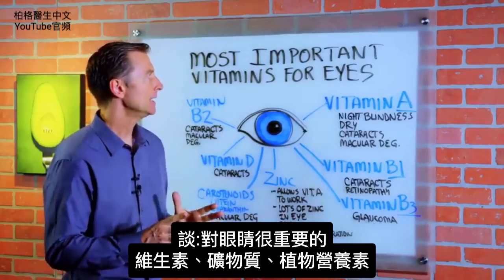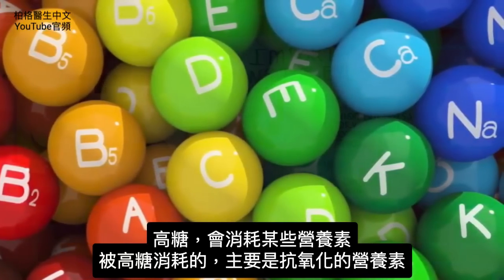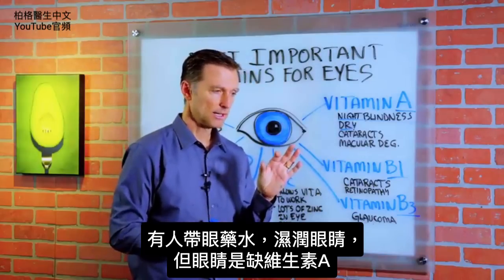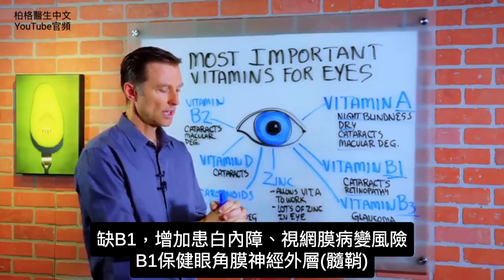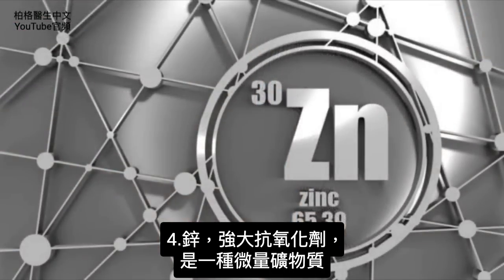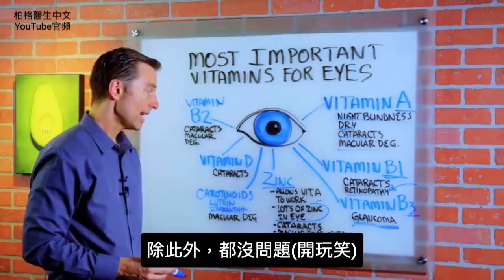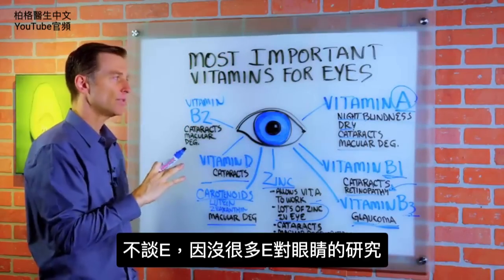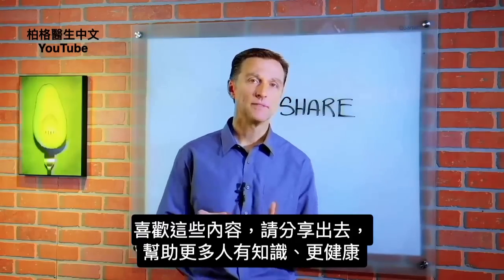(眼睛4-1),眼睛最重要的7種營養素,自然療法柏格醫生 Dr Berg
時間標示：
0:19嚴重氧化、高血糖引起
1:04對眼睛最重要:1.維生素A
1:50 2.維生素B1
2:40 3.維生素B3，幫助青光眼
2:54 4.鋅，強大抗氧化劑
3:43 5.類胡蘿蔔素(carotenoids)
4:12 6.維生素D3k2
4:40 7.缺維生素B2
柏格醫生 dr berg 談對眼睛最重要的維生素
很多眼睛問題，由高氧化、高血糖、高胰島素引起；高糖，也消耗某些營養素

對眼睛，重要營養素:
1. 維生素A：
夜盲症、乾眼症、白內障(cataracts)、黃斑部病變(macular degeneration)

2. 維生素B1：
白內障、視網膜病變(retinopathy)

3. 維生素B3(菸鹼酸Ｎiacin)：
青光眼(Glaucoma)

4. 鋅(Zine)：
幫助維生素A作用，眼睛含高鋅，白內障、黃斑部病變

5. 維生素 D3k2：
白內障

6. 類胡蘿蔔素(Carotenoids)：
(葉黃素Lutein、玉米黃素Zeaxanthin)
黃斑部病變

7. 維生素B2：
白內障、黃斑部病變

維生素B群的良好來源：dr berg 天然的營養酵母(Nutritional Yeast)

艾瑞克柏格(Dr Eric Berg)醫生介紹：
56歲，脊椎醫生， 他是弗吉尼亞州、加利福尼亞州和路易斯安那州的3州脊椎科醫生，￼執照一直維持有效。他是全球知名的健康生酮飲食和斷食專家，也是《新體型指南》和KB Publishing出版書作者。